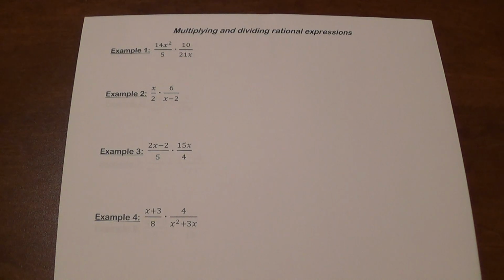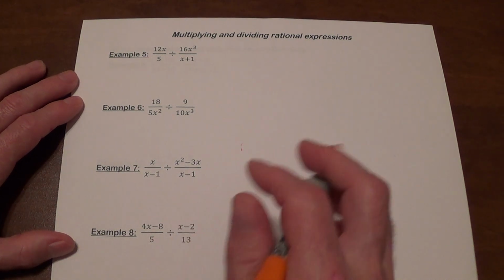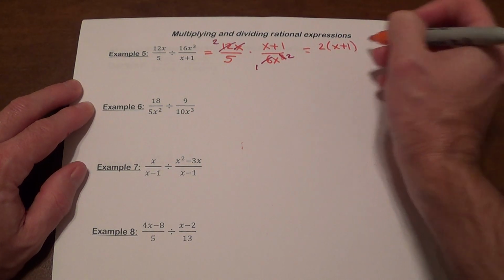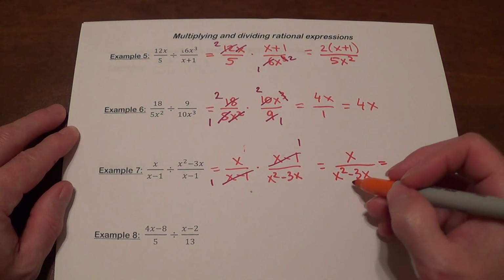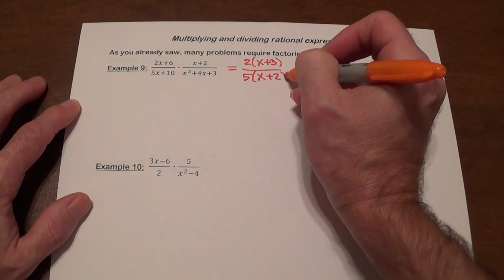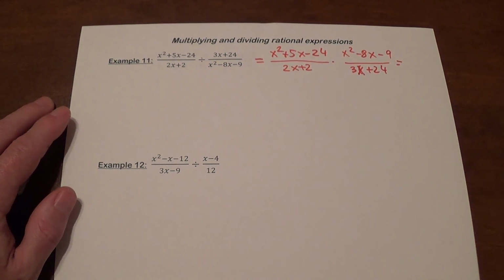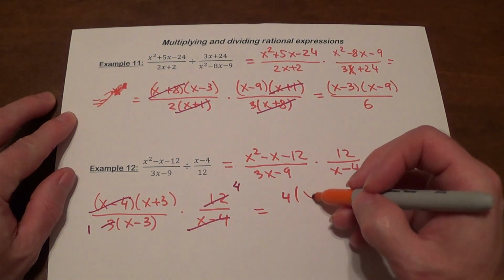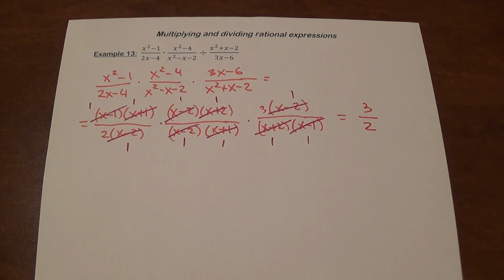Multiplying and dividing rational expressions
How to multiply and divide rational expressions